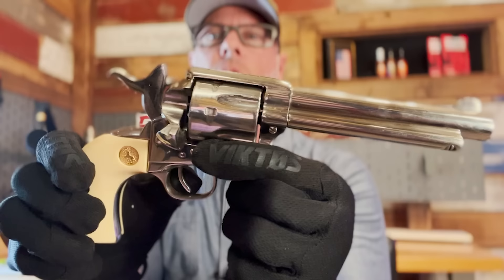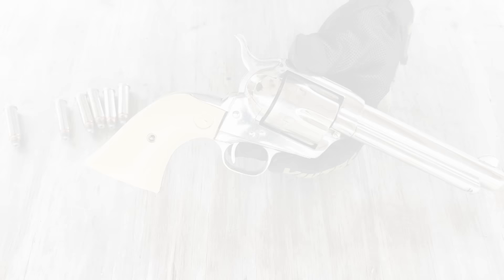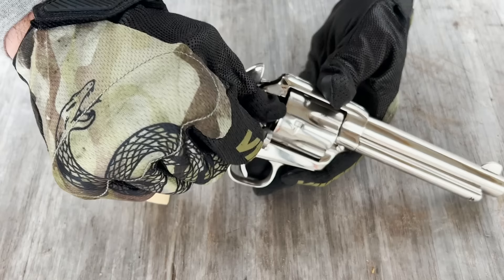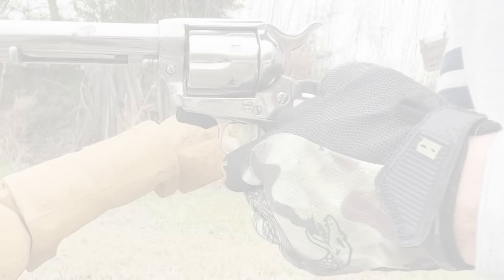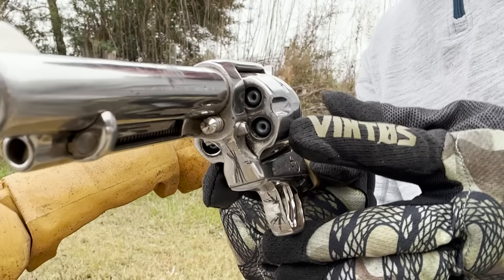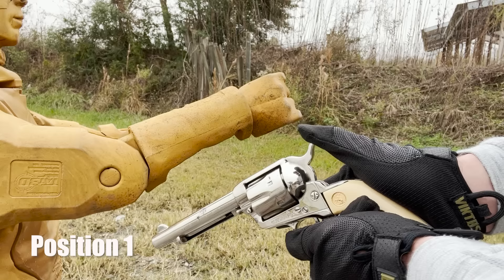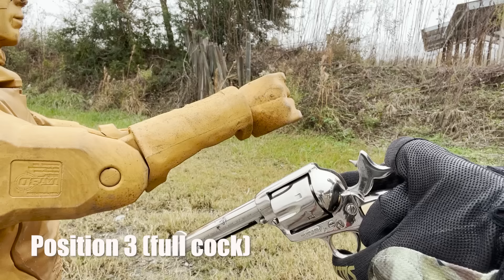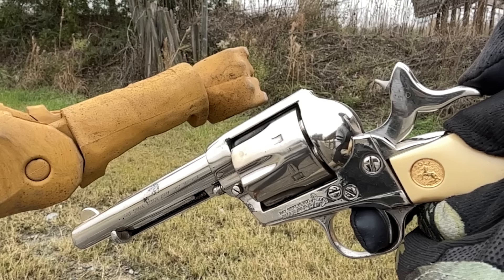Alec Baldwin's claim is live-fire tested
I got lots of requests to simulate using live rounds Alec Baldwin's claims when he shot Halyna Hutchins on the set of the "Rust" movie. Here you go.

💥 Get my book “How To Make A Monster” on rampage killers, school shooters, and mass killers and how they evolve as well as how politicuans and lobbyests don’t want these killings to stop ToMakeAMonster.com 💥

* Check out Butthurt Brand Hot Sauces and Seasoninig and help us support autism and Second Amendment organizations with proceeds of all sales.

for Legally Armed America gear including most shirts, hoodies, and caps you see me wear on the show!

* Join Legally Armed America at the newest video sharing platform that does not discriminate against 2A supporters